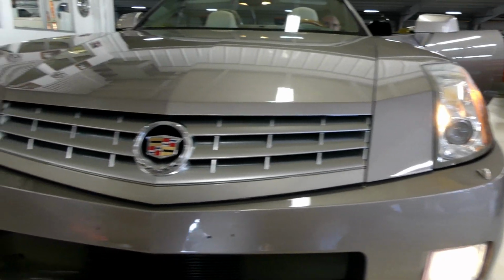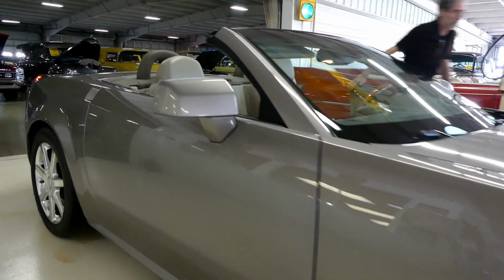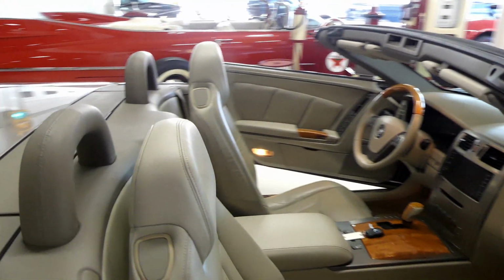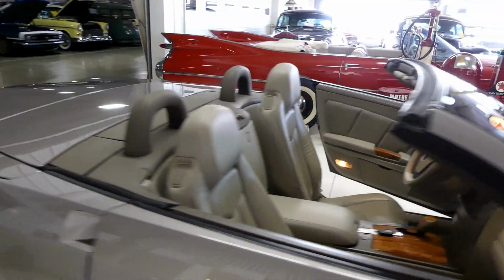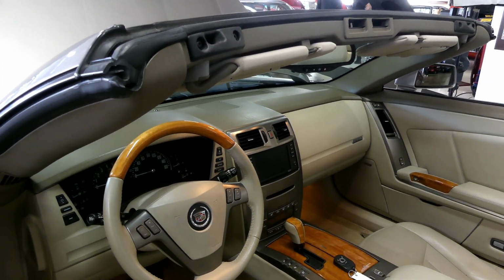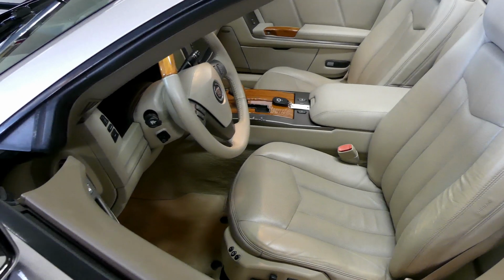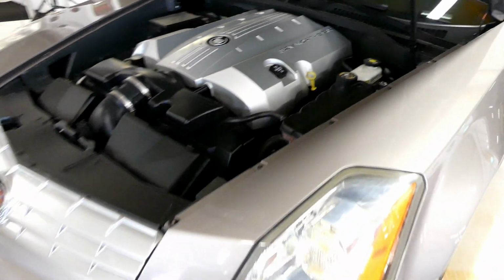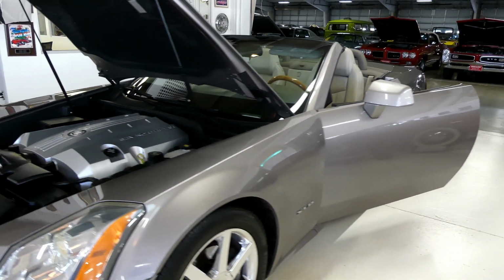2004 Cadillac XLR Convertible at Cruisin Classics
Cruisin Classics is proud to present to you this 2004 Cadillac XLR Roadster. These cars are produced beside the Corvette in Bowling Green KY. The XLR is also a composite body just like a Corvette. The 4.6L Northstar V8 packs a punch and has a great sound. The XLR rides just as you would imagine a Cadillac to ride. It is extremely comfortable and has many luxurious features. The XLR is known for having a 50/50 weight distribution which makes this ride handle better than most sports cars on the road. The power retractable top functions as it should, and goes up and down with the push of a button. Let's dive a little further into the details of this luxurious modern day hot rod.

The mileage is 33,583 and is ACTUAL, back by a clean CarFax.

ENGINE
4.6L NorthStar V8
320 HP
Stock

TRANSMISSION
5 Speed Automatic
Stock

EXTERIOR
Beautiful Metallic Silver Paint
All Original Paint
Factory Power Retractable Top Functions
Shining 18” Factory Cadillac Aluminum Wheels
Dual Rear Center Exit Exhaust
HID Headlights

INTERIOR
Power Leather Interior
HUD (Heads Up Display)
Power Telescopic Tilt Wheel
Bose Factory Sound System
Navigation
Factory DVD Player (in park)
6 Disc CD Changer
Power Windows
Power Locks
Push Button Start
Tinted Windows
Heated Seats

As you can see, this Caddy is not your average Cadillac. It is a Sports Car with a lot of class. You can cruise with the A/C on and the wind in your hair or put the top up and enjoy the heat without the noise of a cloth convertible top. This car is in excellent condition from top to bottom and front to back. Everything functions as it should, and with minimal wear that you would expect with 33,000 miles.